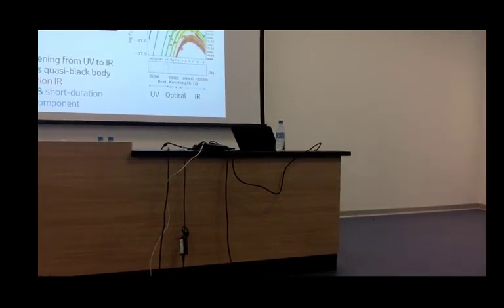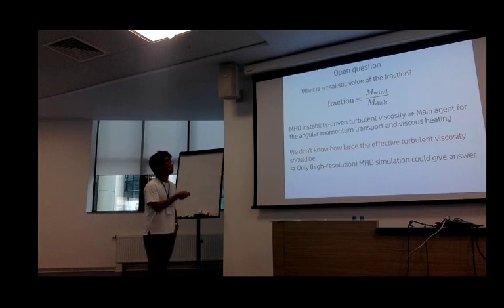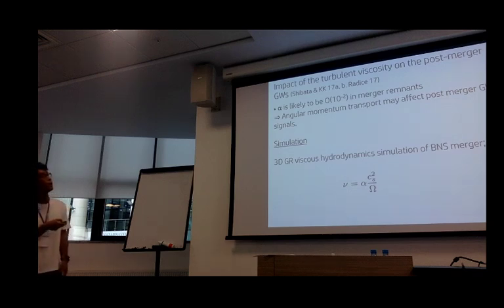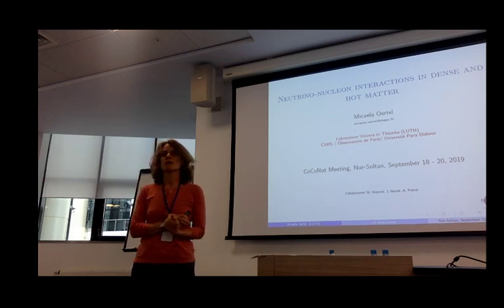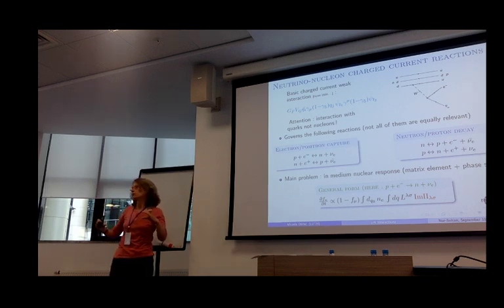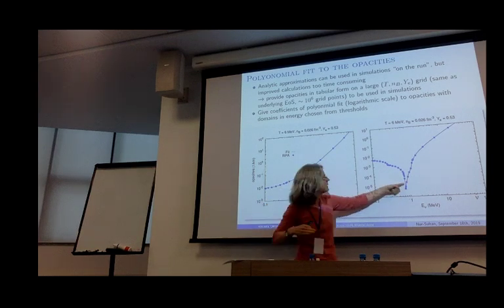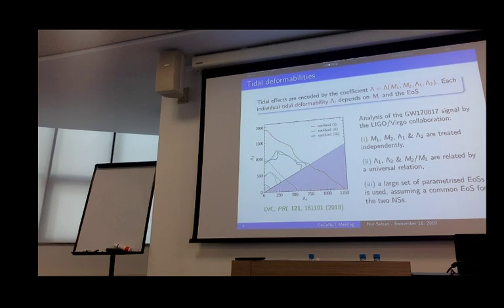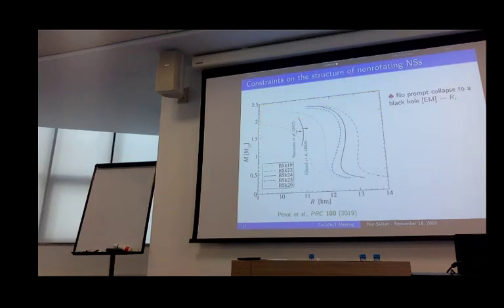CoCoNuT Meeting 2019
NU